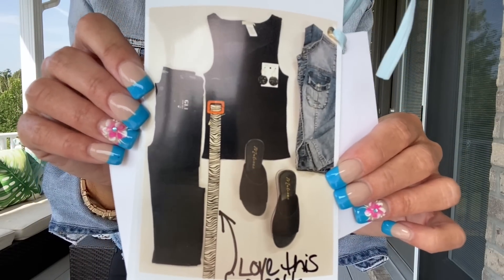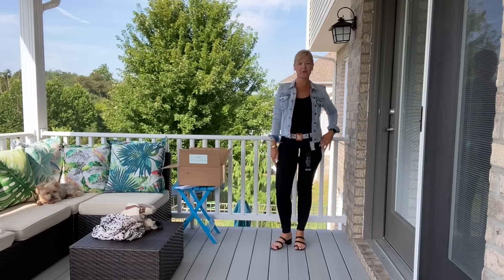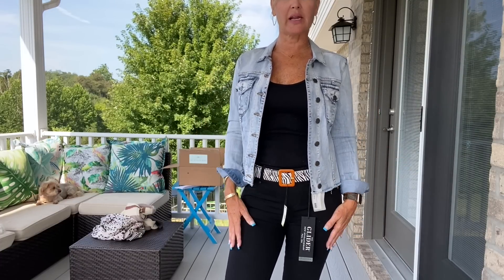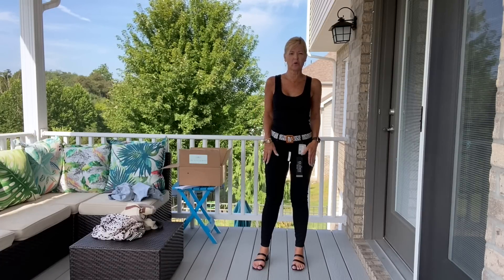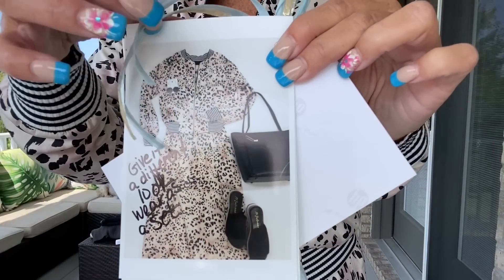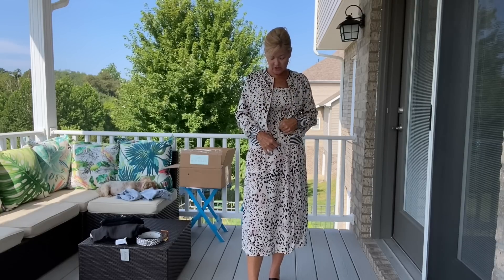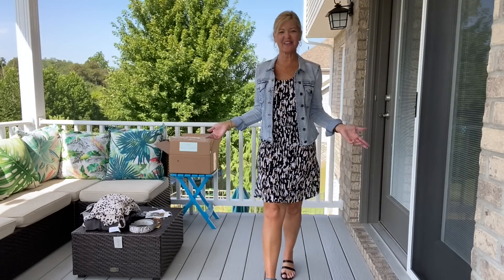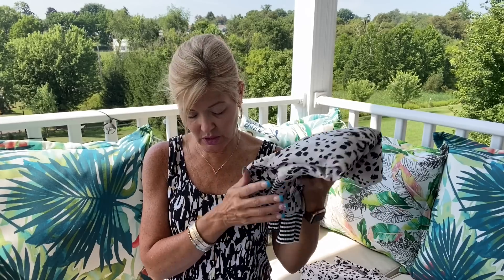JB Stylebox | August 2021 | Fall Transition Capsule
JB Stylebox day!  Fun fall transition capsule!

Saltwater Luxe Midi Leopard Tank Dress $119
Saltwater Lux Leopard Bomber Jacket $119
Veronica M Ity Tank Dress $86
Z Supply Delilah Rib Tank $46
Liverpool Gia 28" Skinny $98
Saltwater Luxe Open Cardigan $116
Zebra Calf Hair Belt $32

Wantable, use my link and get $10 off your first box!

armoire.style/refer/littleboxo